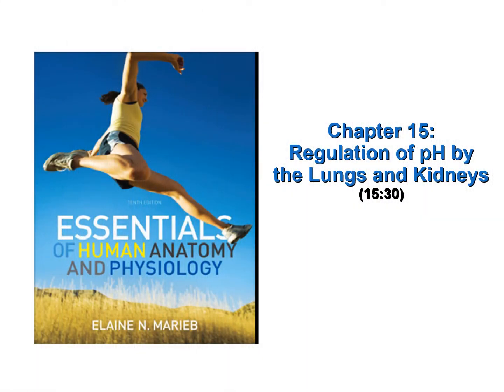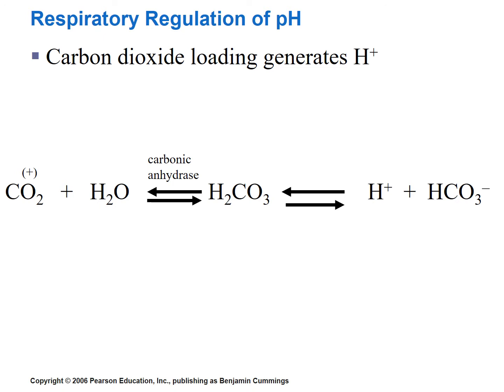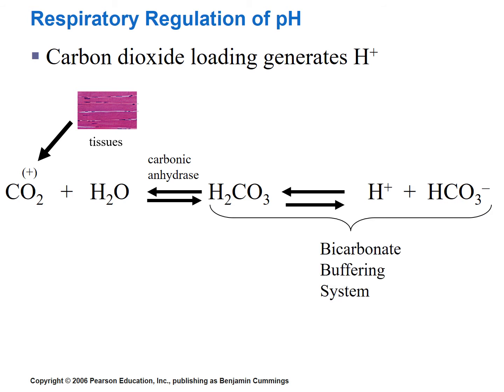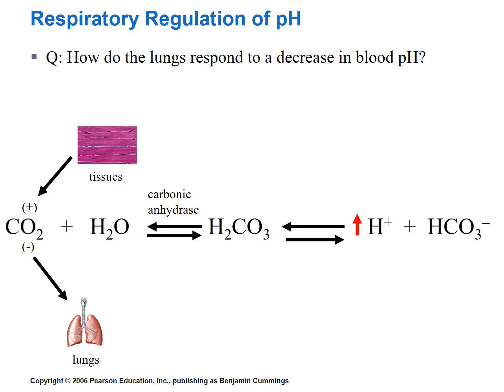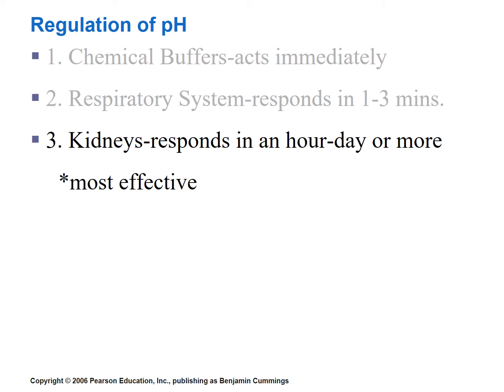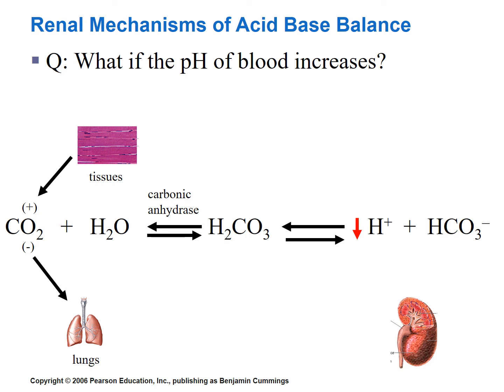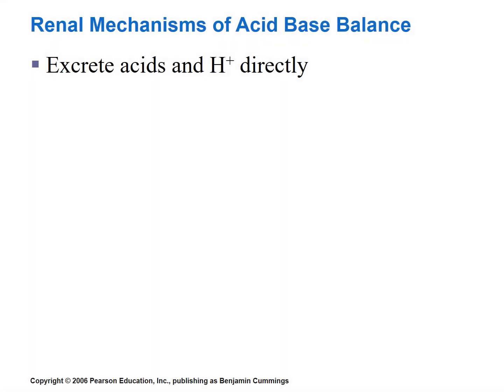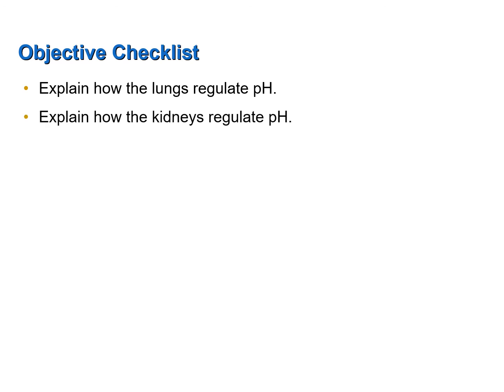Regulation of pH by the Lungs and Kidneys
This screencast describes the regulation of blood pH by the lungs and kidneys.